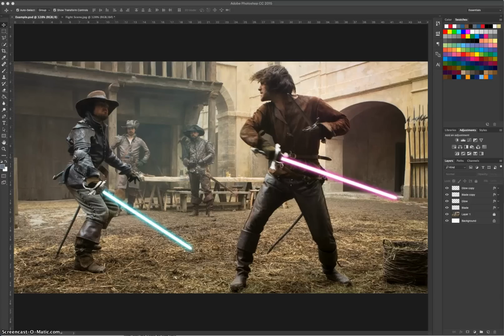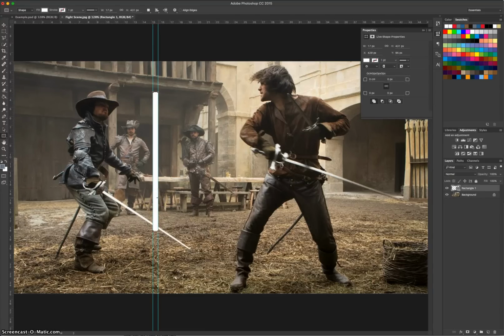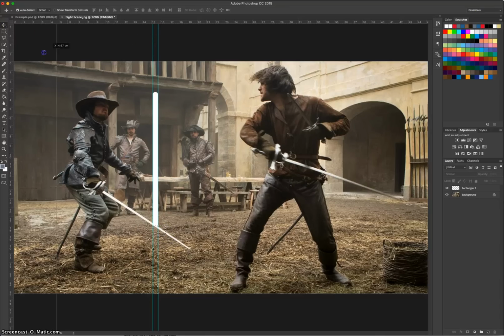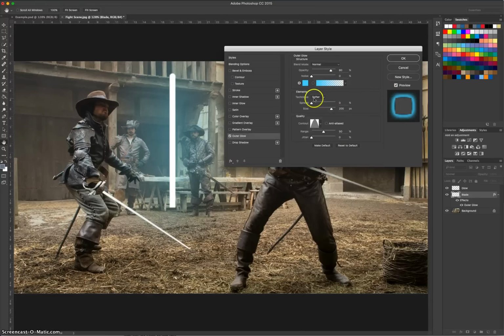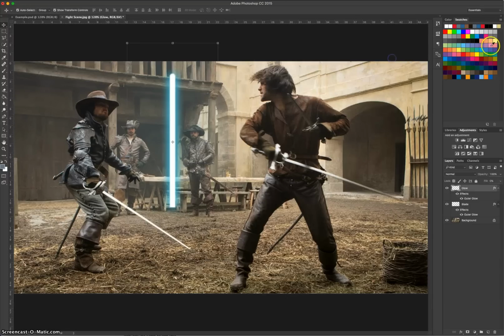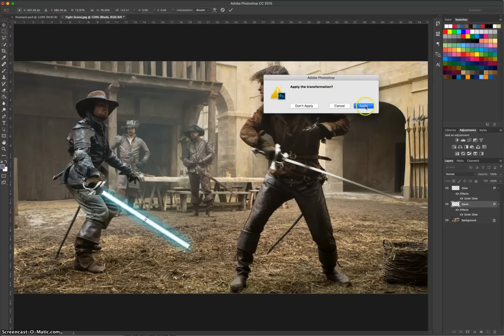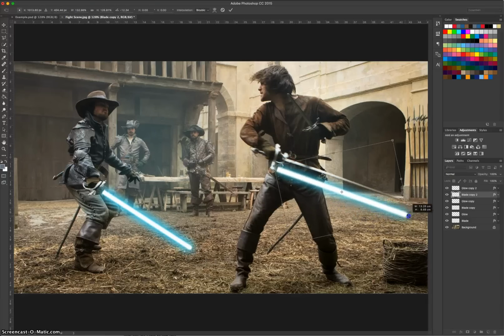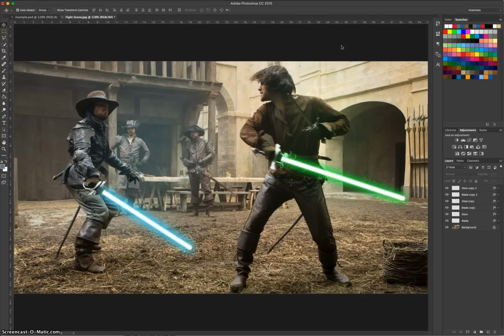Make a Lightsaber in Adobe Photoshop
Learn how to quickly make a light saber in Adobe Photoshop and then apply it to a range of different images.